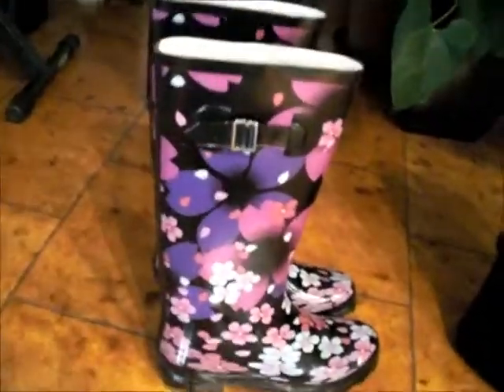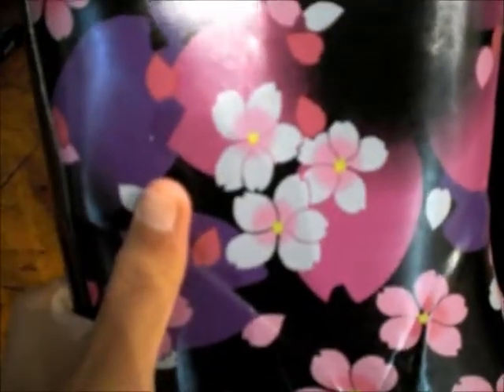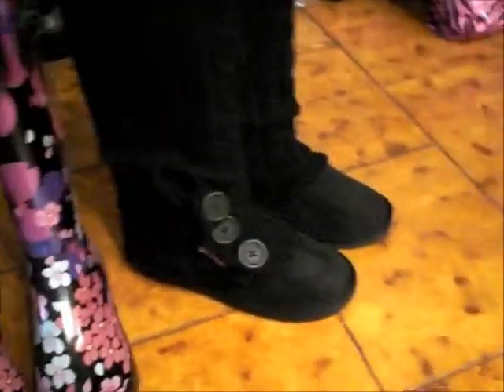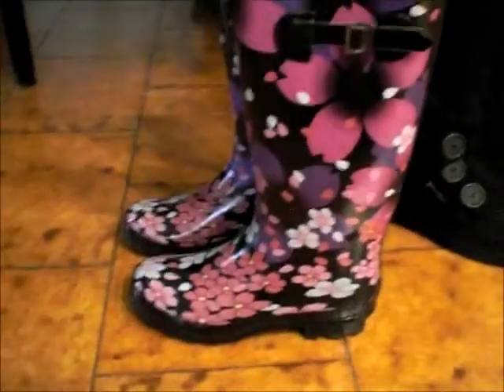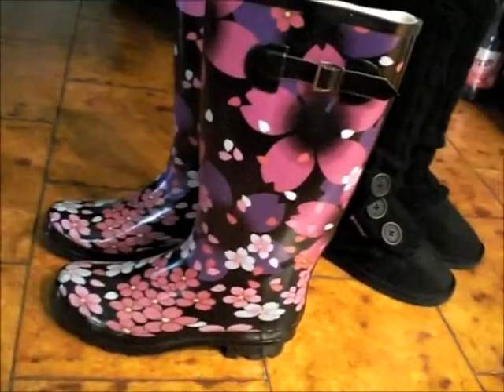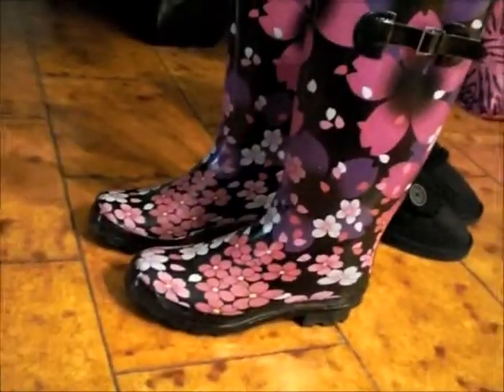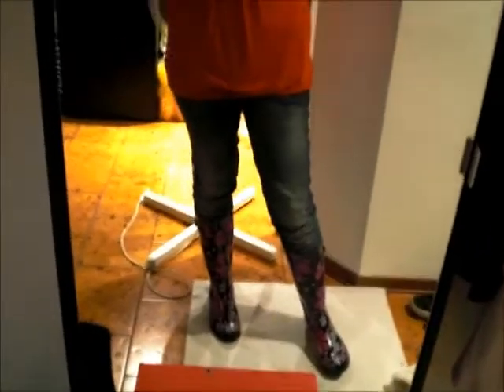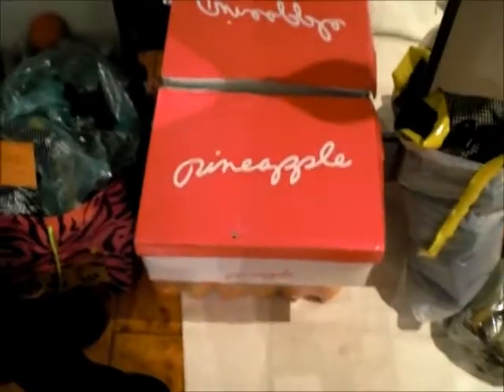Javari boots 2011.wmv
Ordered 2 pairs of boots from javari.co,uk. They arrived quickly from the UK to Italy and they offer real brands at lower prices.
I am really happy with them.
I ordered:
1. Jacobson Women's Pansy Black Floral Wellington Boot Lb8102
2. Pineapple Women's Lush Black Pull On Boots 07893